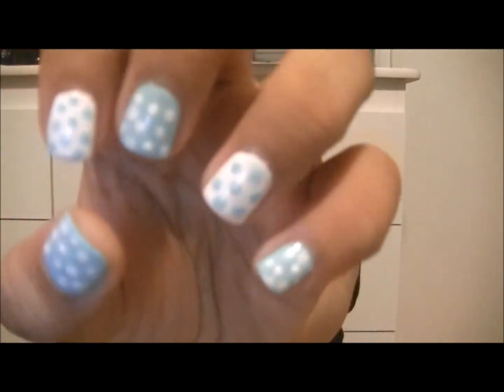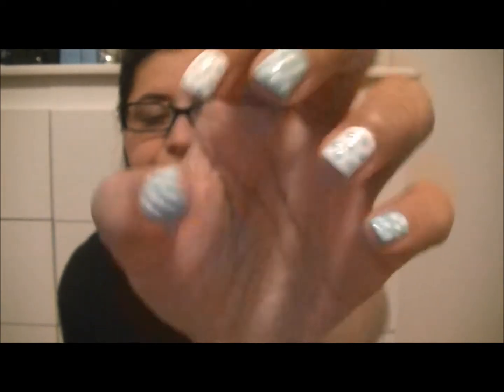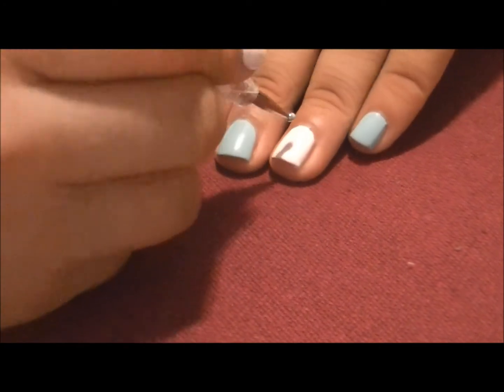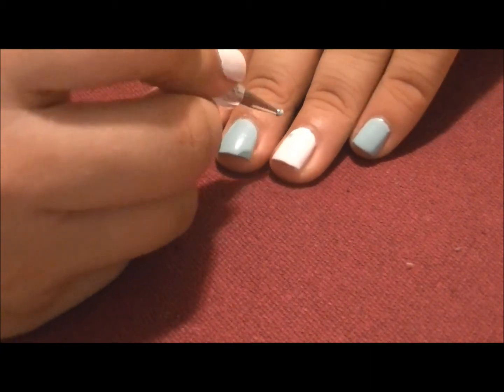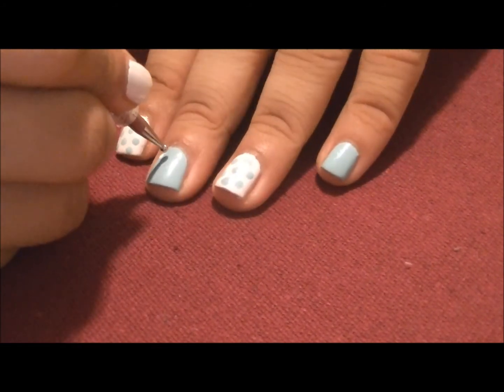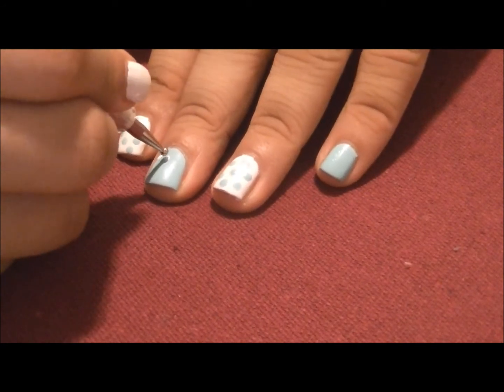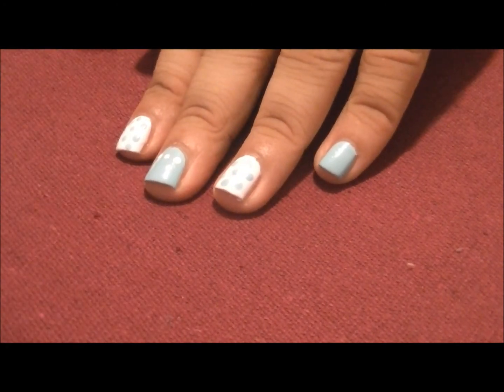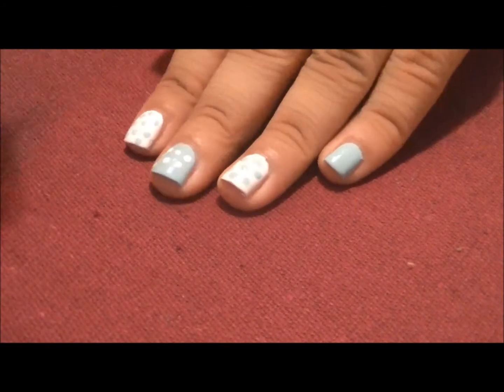Back to School Polka Dot Nail Art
This is a very simple polka dot nail design and you only need a dotting for it. It is perfect for back to school and can be done with any colors of your choice.

Nail Polish Used:

1. China Glaze in Snow
2. Sally Hansen in Barracuda